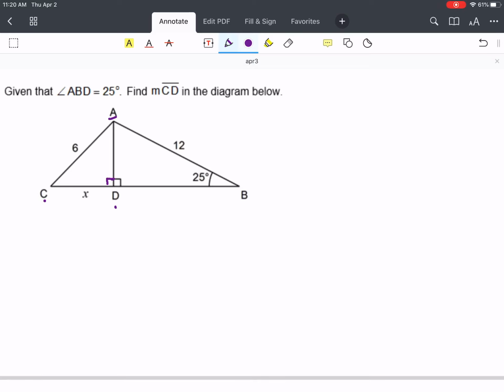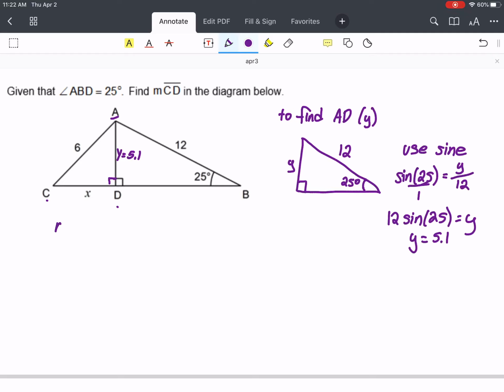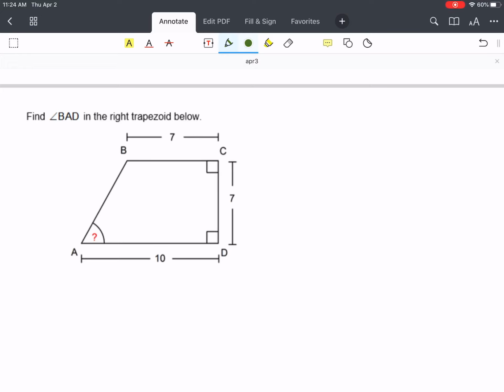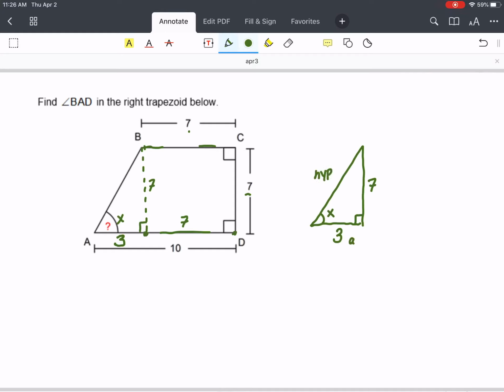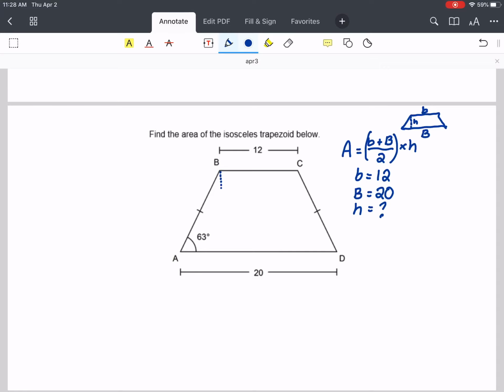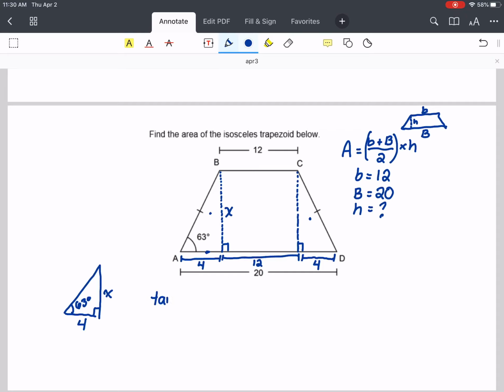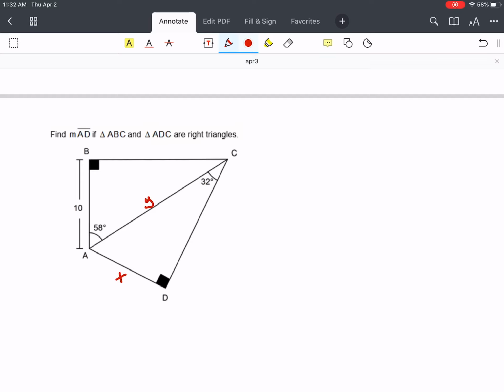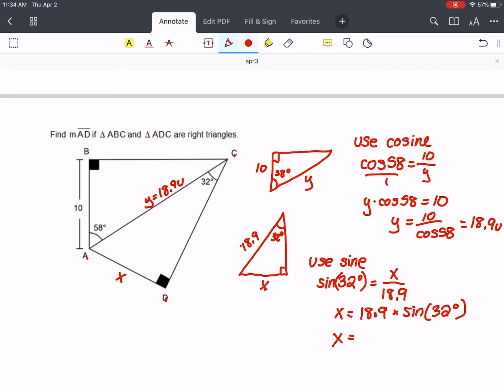Problems Involving Multiple Right Triangles